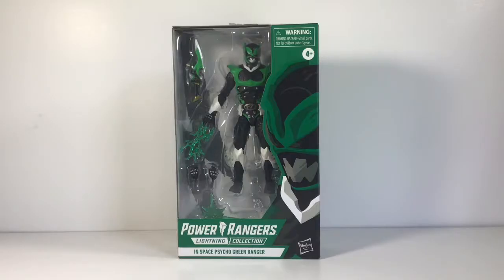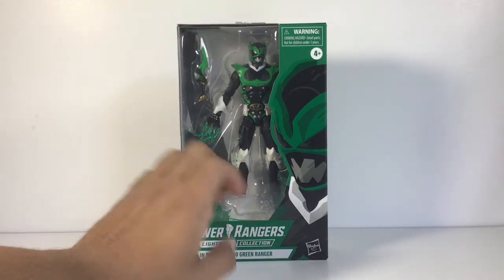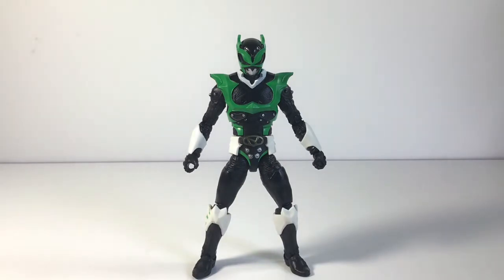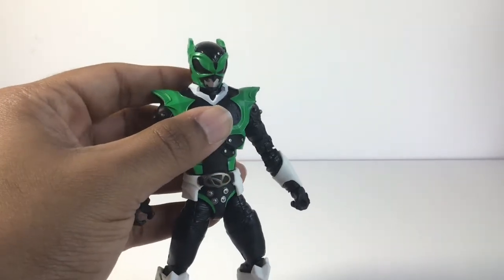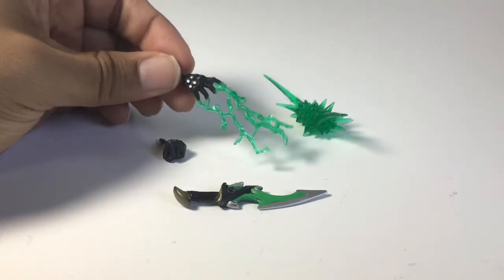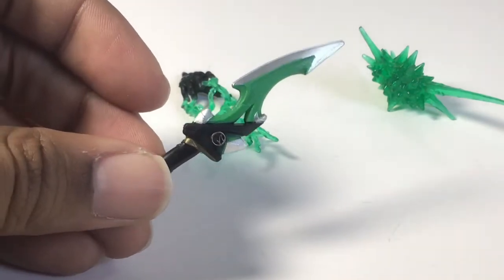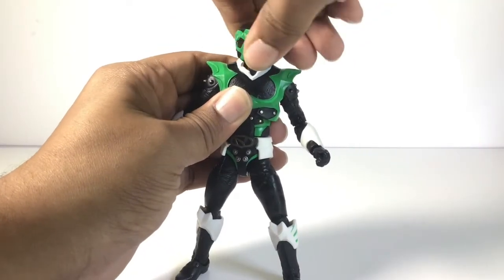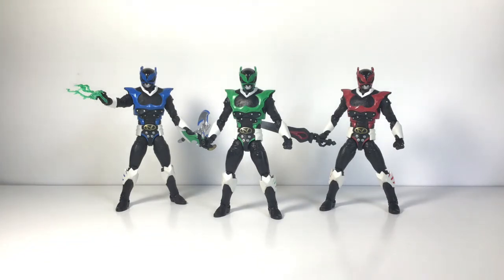Power Rangers Lightning Collection In Space Psycho Green Review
-Ending song-